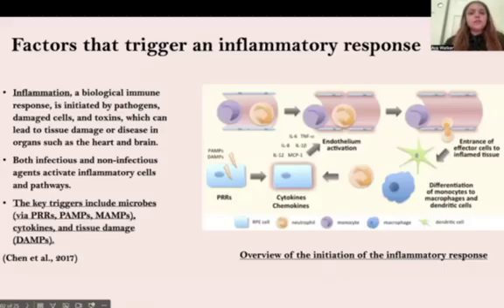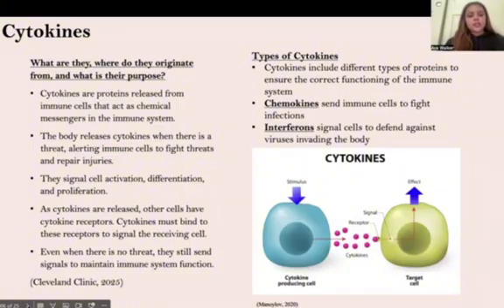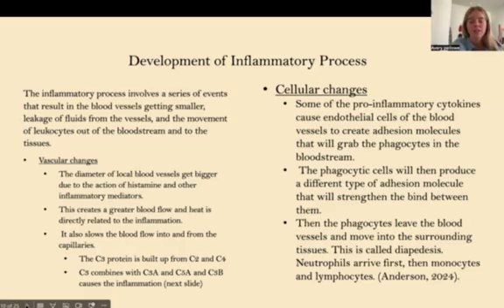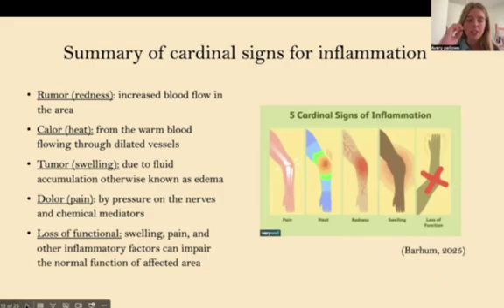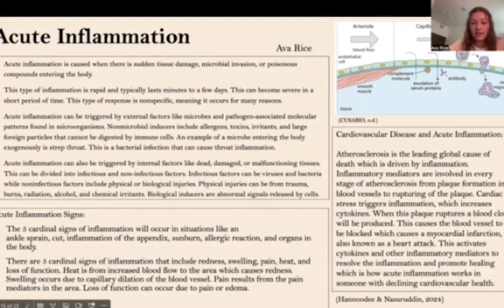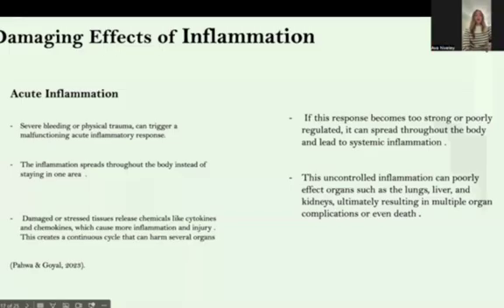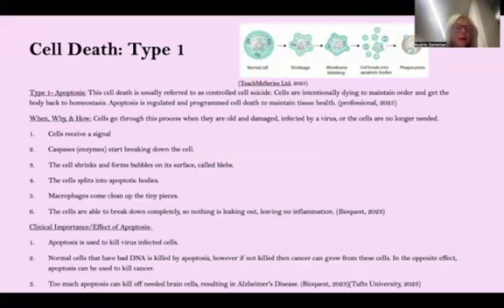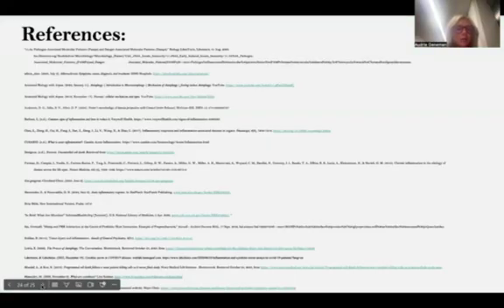Microbiology CLC - Inflammation